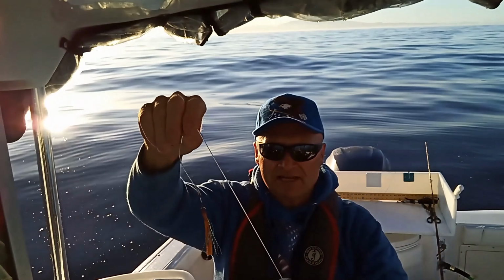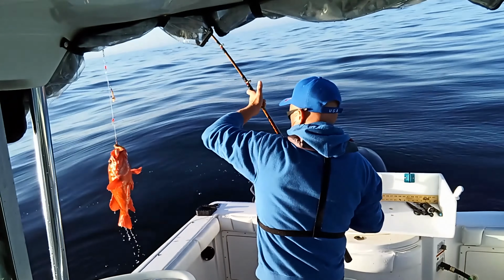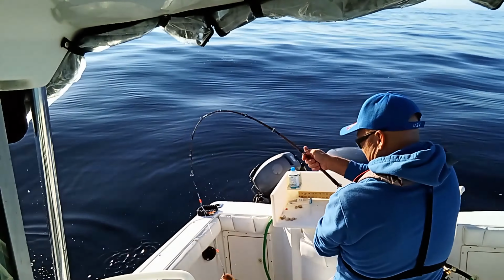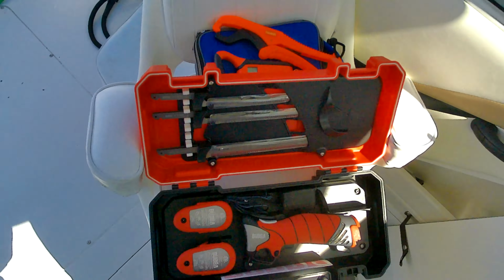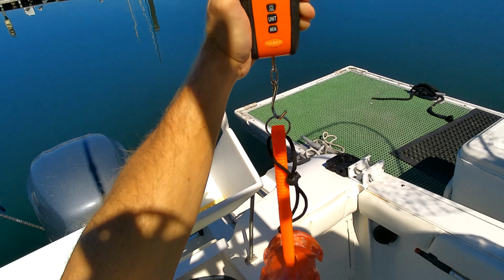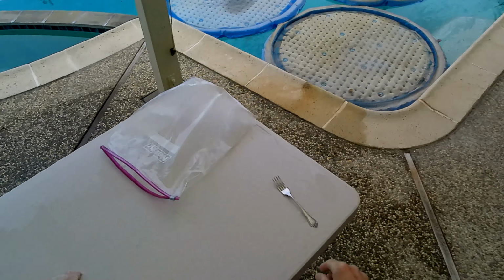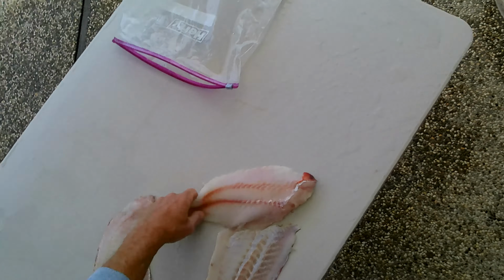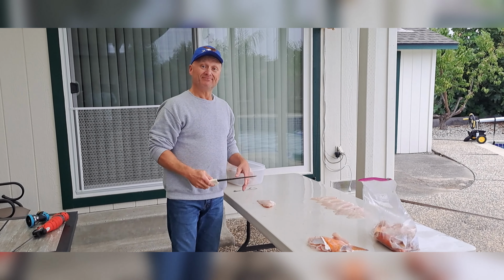Catching Huge Rockfish & Demo of Bubba Pro Series Electric Fillet Knife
Bubba knife
YOTO Fishing Leaders